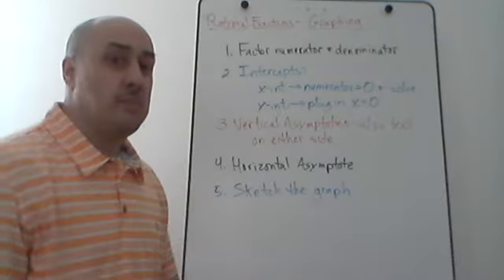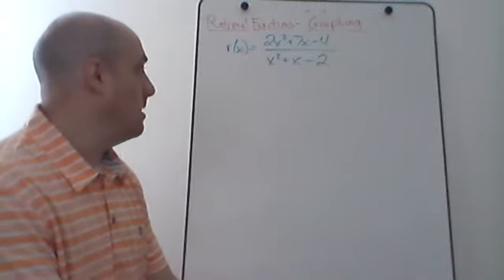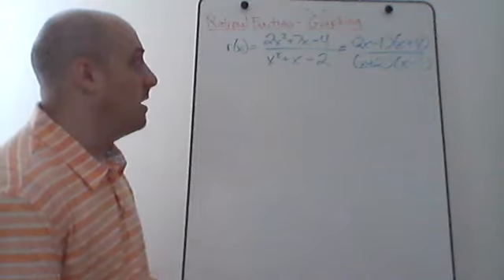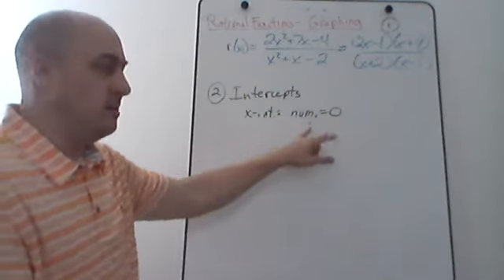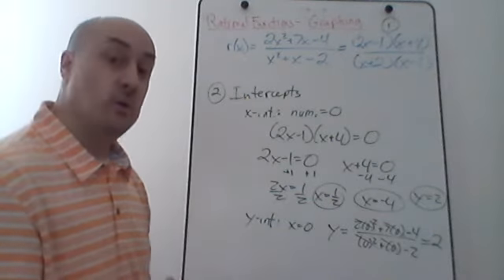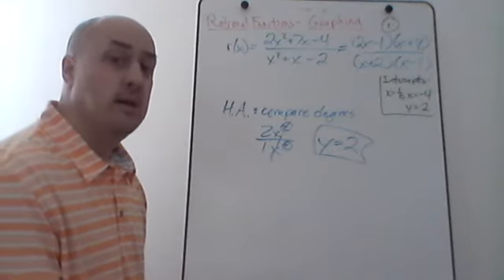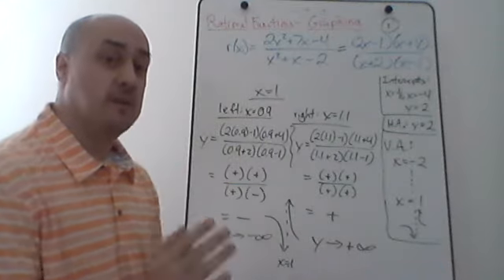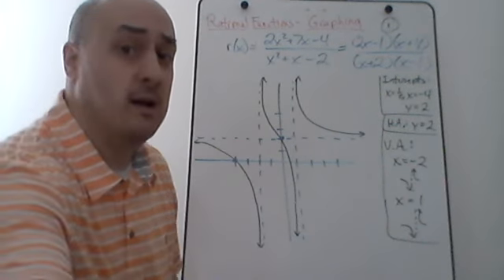Algebra Help - Graphing a Rational Function, Part 1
How to graph a rational function, broken down into steps (including finding intercepts and finding horizontal and vertical asymptotes), with an example problem. The last couple steps of the problem got squeezed for time and rushed, so I redid those last couple steps with a slower, more clear explanation on another video Math / algebra / precalculus help.